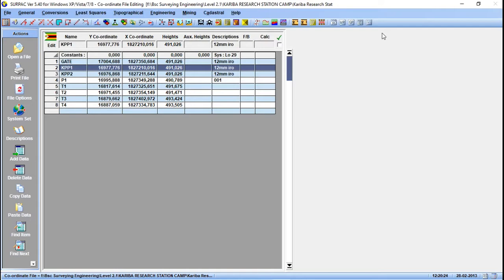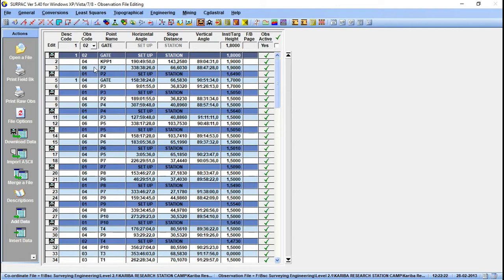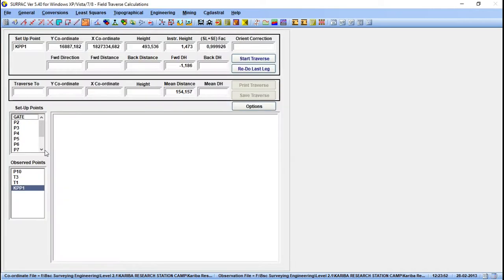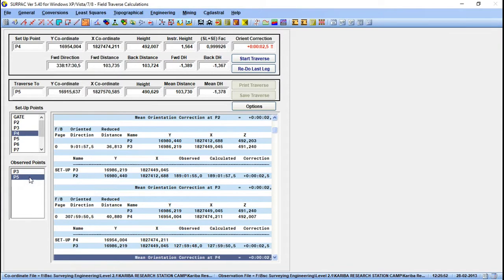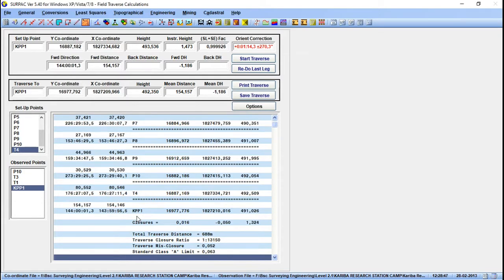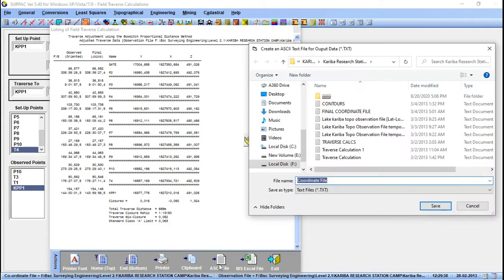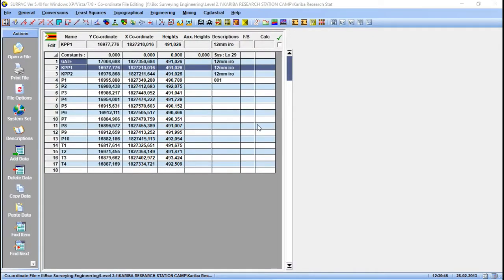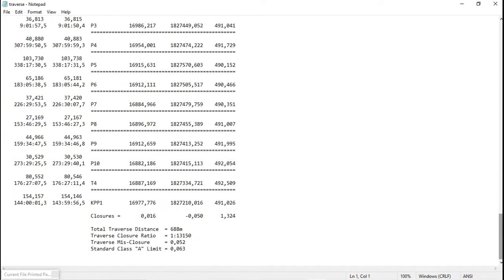How to calculate a traverse with surpac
Learn how to do traverse calculations with surpac software